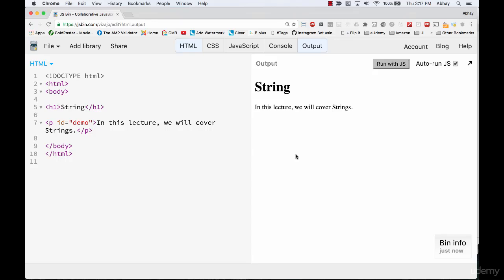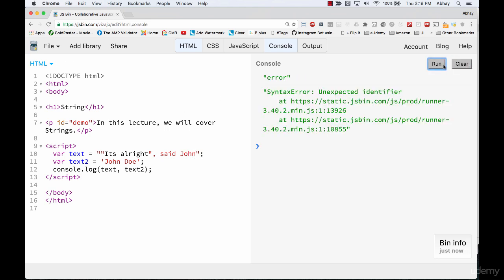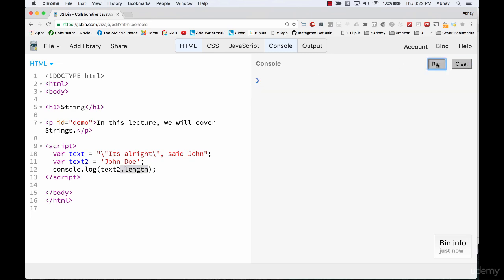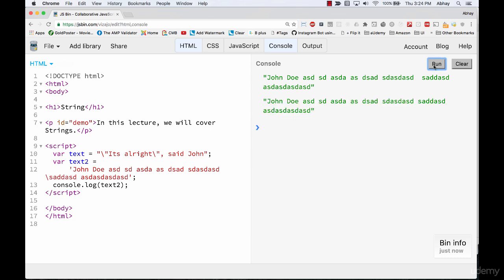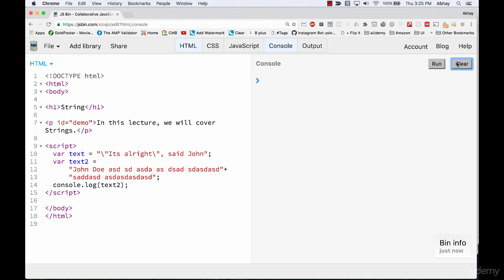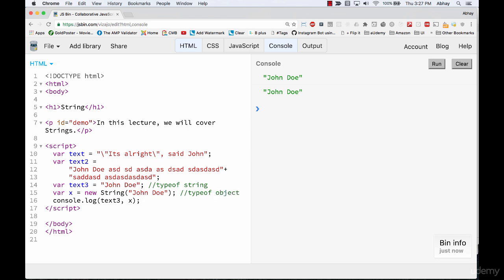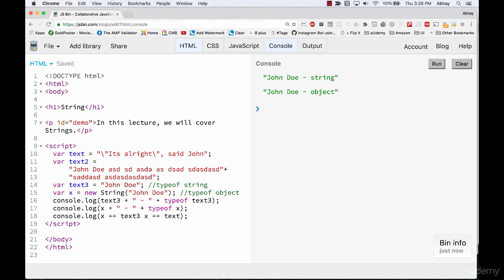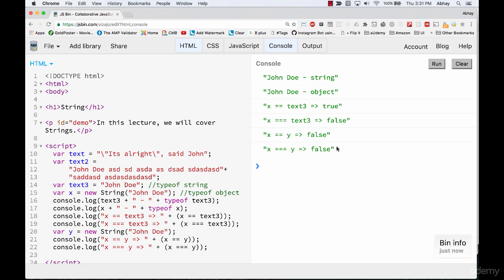Data Types - 17 strings